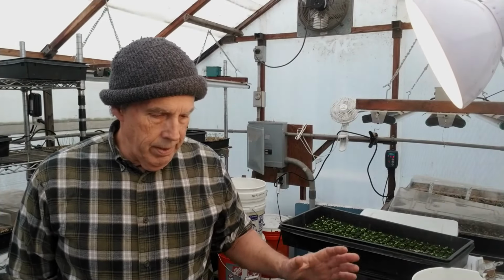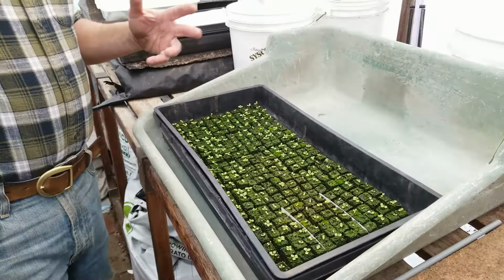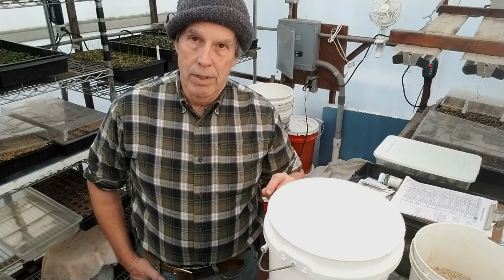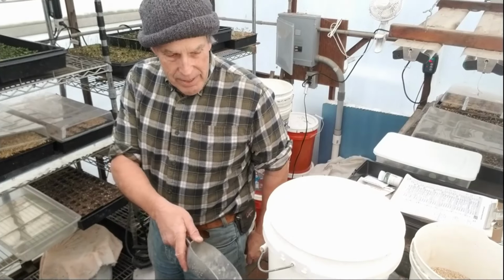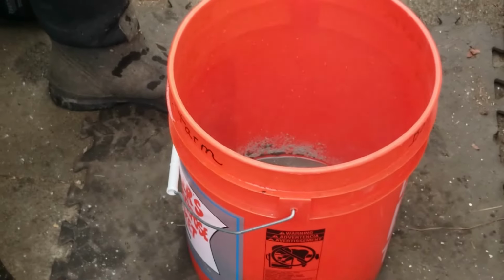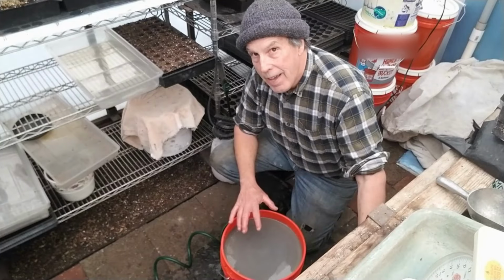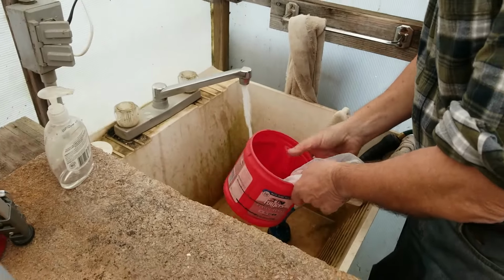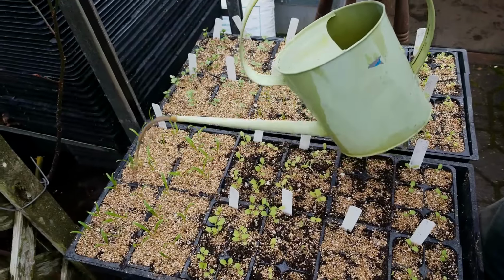Soil Block Algae Update & Making Rock Dust Water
Hi Folks!
In this episode we are doing an update on how our using LAB to treat algae growth on our soil blocks is working. This is a look at the blocks 5 days after the last treatment. We also discuss our fertility treatment of our seedlings and how making a simple rock dust water solution combined with a worm casting extract can be made for pennies and is a great treatment for both our seedlings and our houseplants. We'll discuss what rock dust water, how to make it and why it  works well in a natural system with biology.